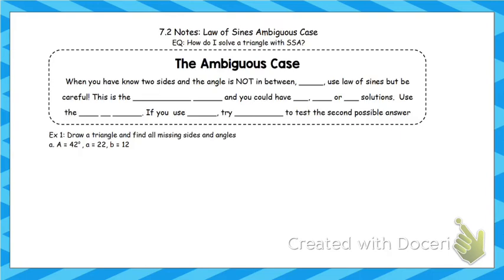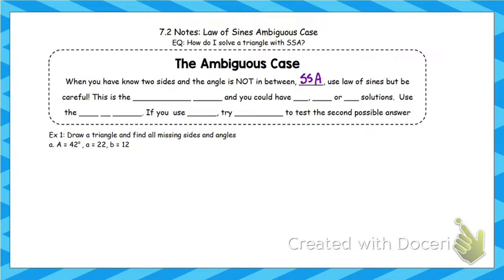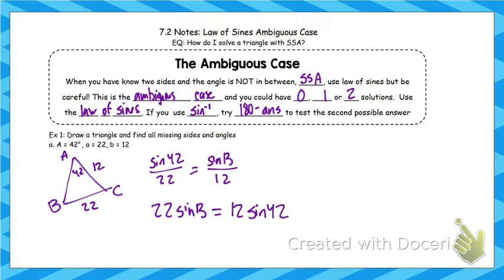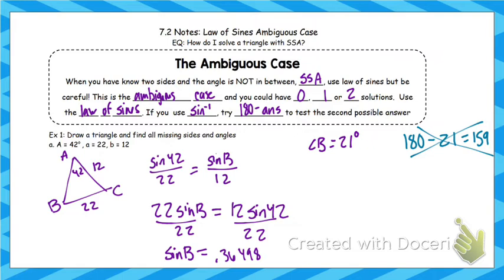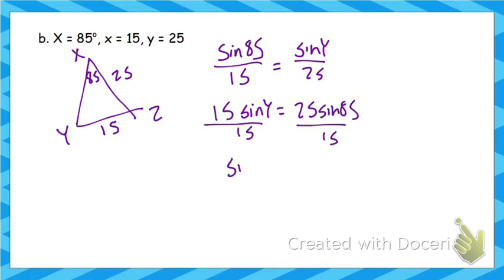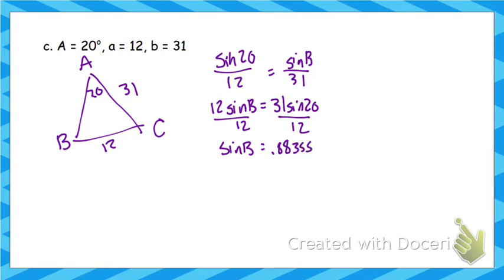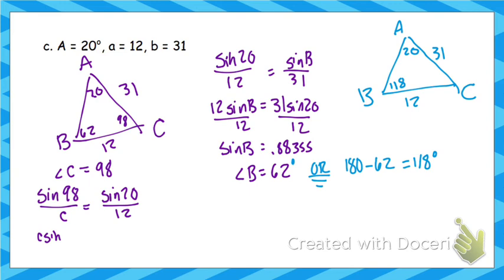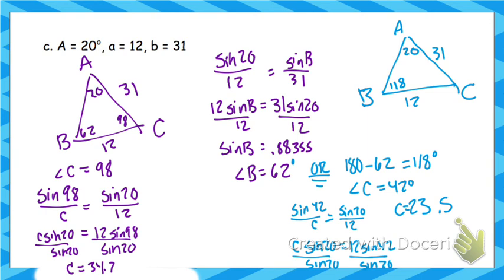7.2 PC Ambiguous Case